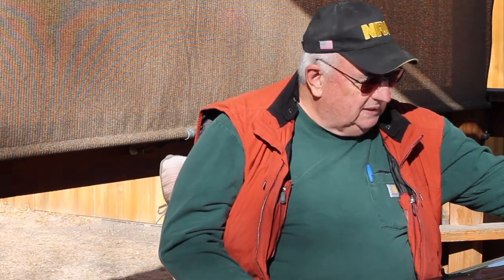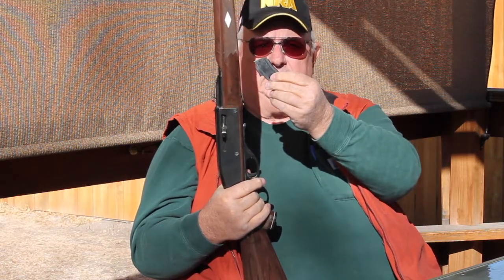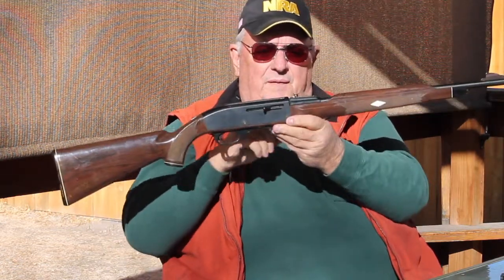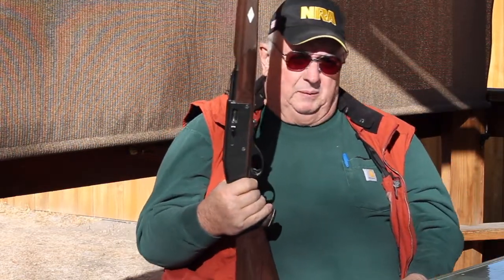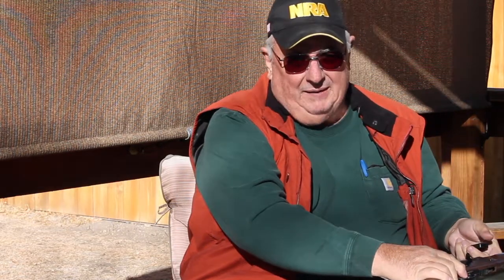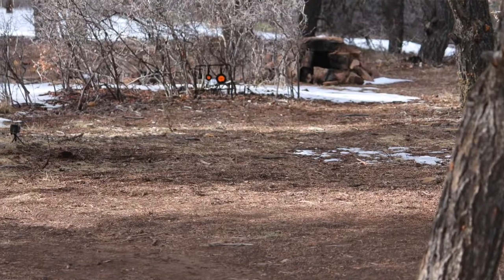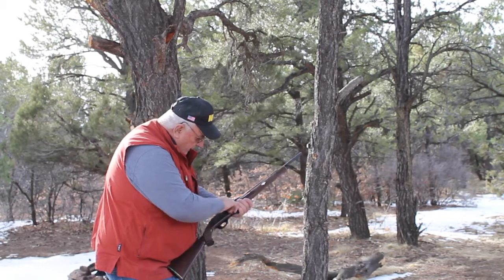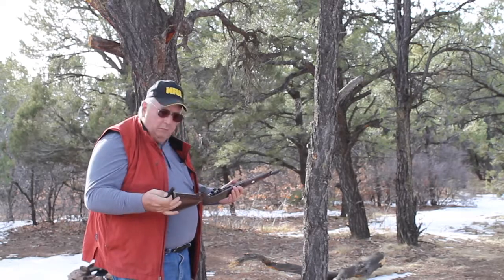Coxnotes 010418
Bob discusses the Remington Nylon 66 and the Remington Mohawk 10C in his latest focus on .22 caliber rifles of the past and present.